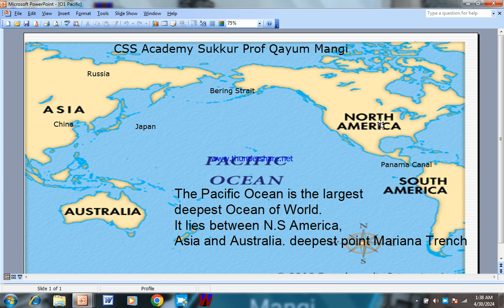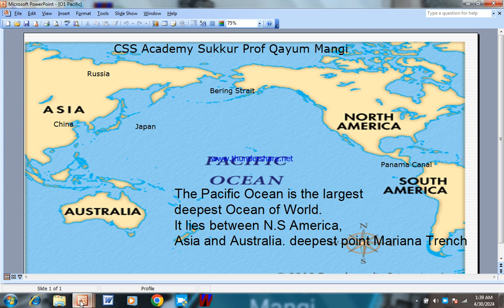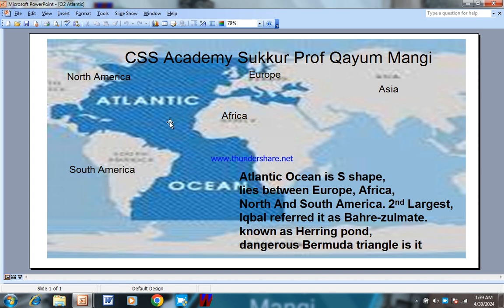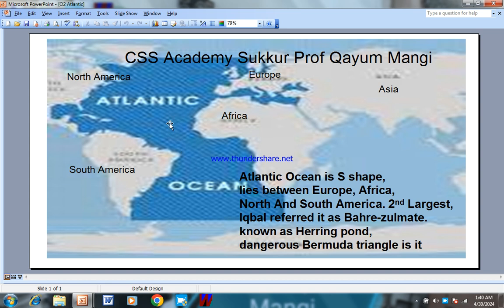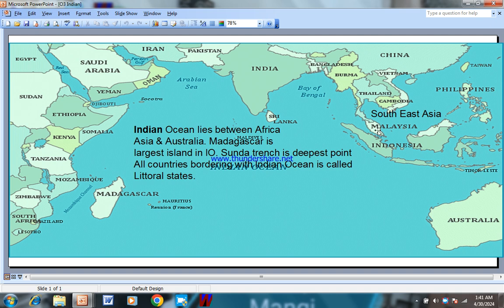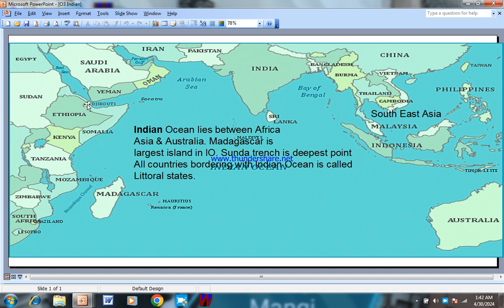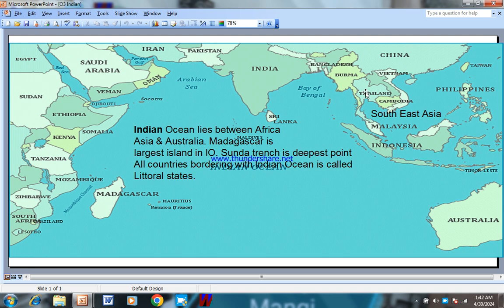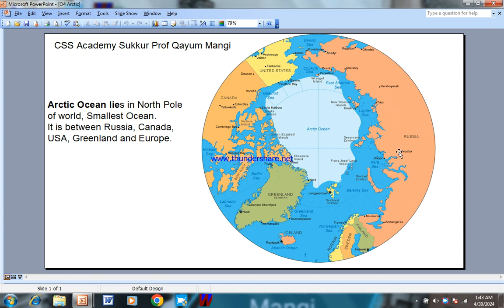Oceans of World. General knowledge of World Seas.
OCEANS OF WORLD KNOWLEDGE.
asishchanchalani chanchalai
carryminati minatti
international relations
international relations jobs realism
constructivism  theories of international relations  masters in international relations
international relations definition  international relations degree
scope of international relations liberalism international relations
international relations and global studies international relations and diplomacy
international relations and affairs jobs  international relations and political science
international relations articles international relations and diplomacy jobs
international relations average salary
Best youtube channel for study of international Relations BSC BA MA MSC
Best you tube channel for Geopolitics researchers
International relations undergraduate and graduate courses
Best you tube channel for study of political science & Politics
Best study channel
Research Institutes of world politics
10 Best youtube channels for study of international Relations
study of world history
best culture youtube channel
Top 10 Facts about French politics
10 Facts about German politics
10 Facts about European politics
10 Facts about American politics, Cities, Politics, Democracy, Liberty
10 Facts about Russian politics, Cities, People, Governance
10 Facts about Japanese politics, Cities, People, Governance
10 Great Wars of world
10 Cities of world London, Newyork, Moscow, Los Angels, California, Paris, Belgium, Madrid, Riyadh, Qatar, Kuwait, Bahrain, Macca, Madina, New Delhi, Hollywood, Mumbai,
Popular Current affairs shows.
Trains in US, Europe, India, China Japan.
World Think Tank
World Universities
School of politics and international studies
University admission